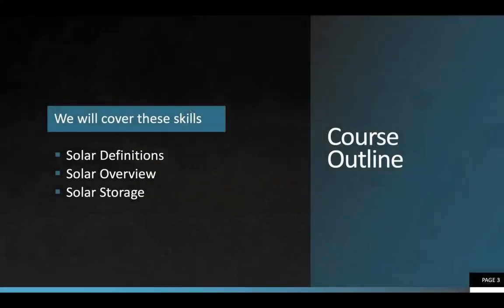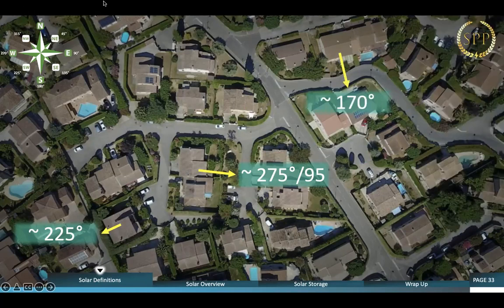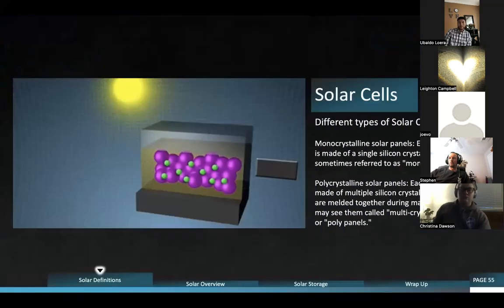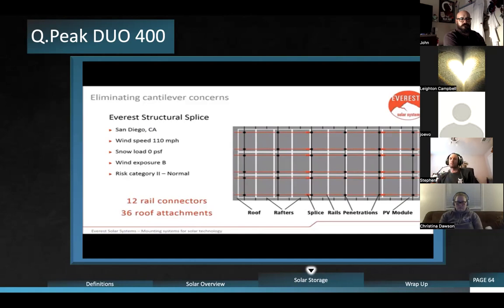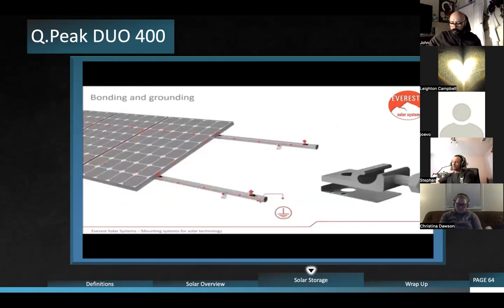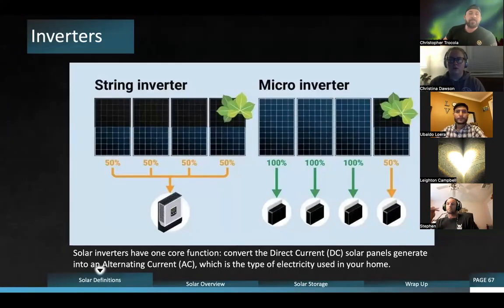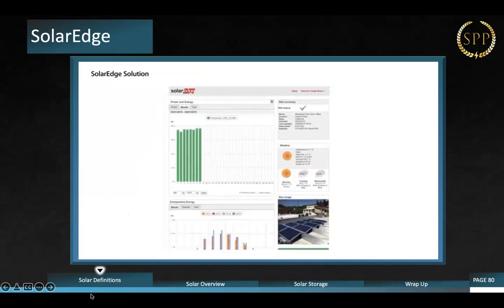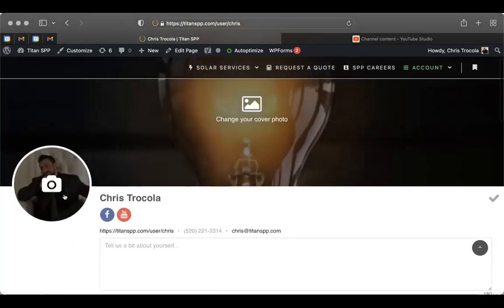4 5 2022 training